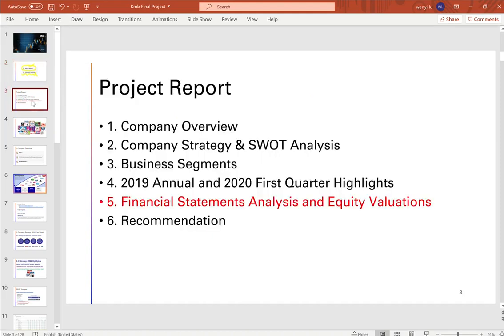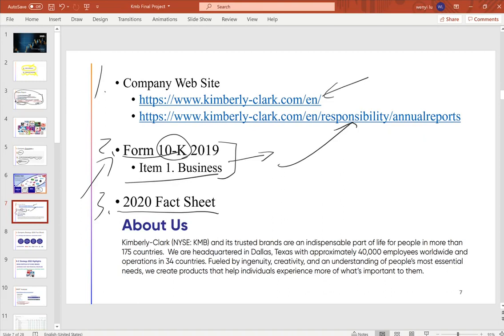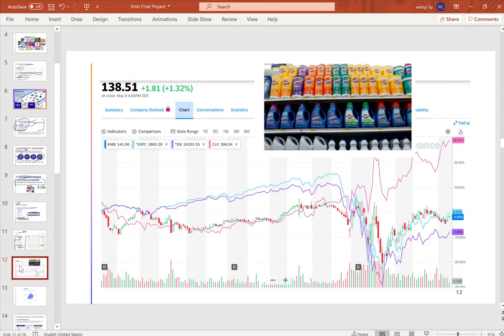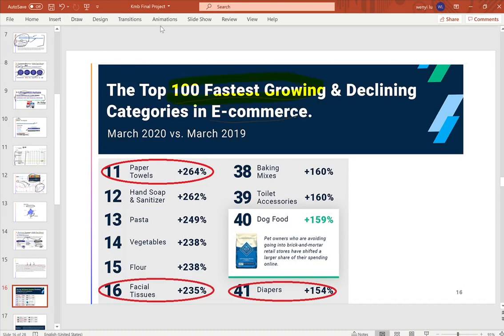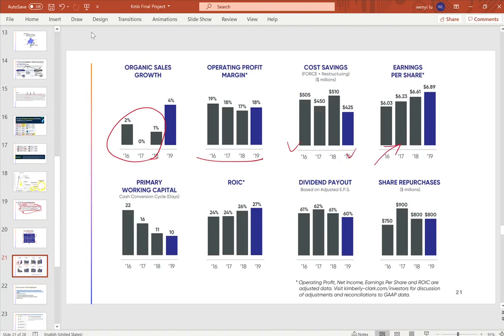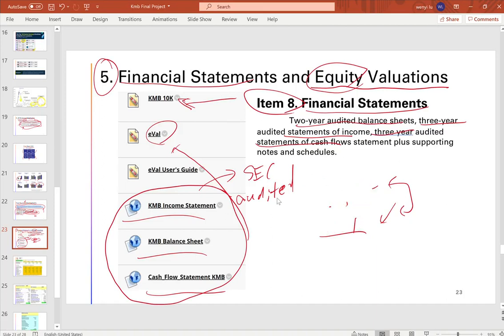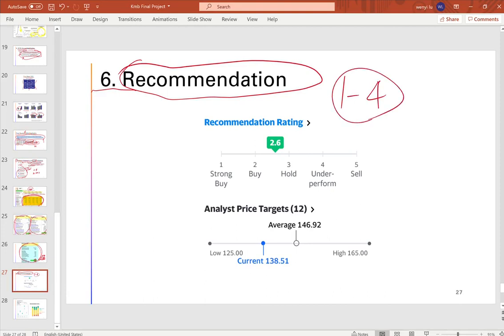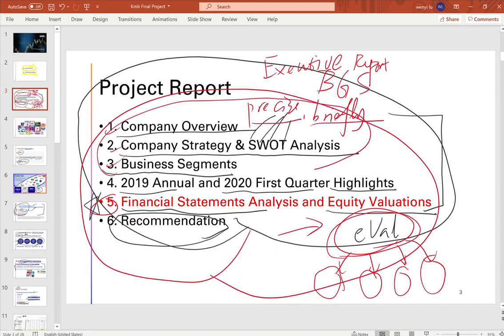Tutorials for the KMB Final Project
Kimberly Clark Corporation (KMB)
Financial Statement Analysis
Equity Valuations
Application of eVal